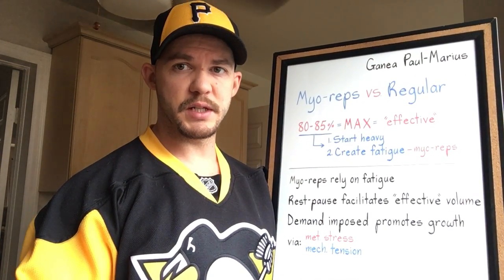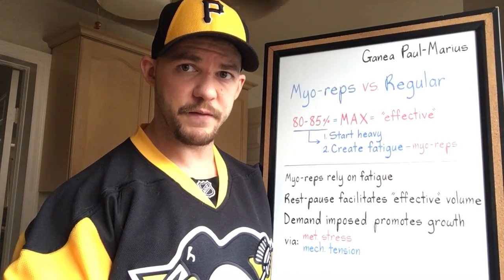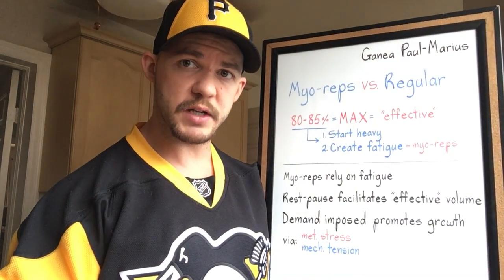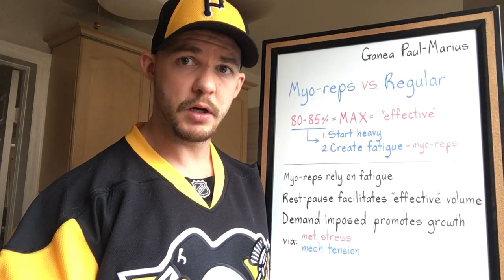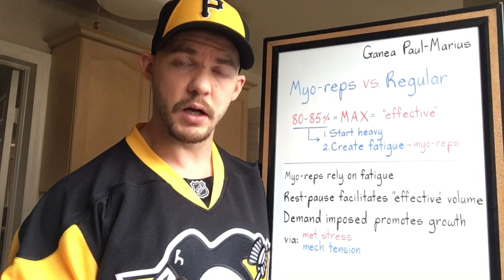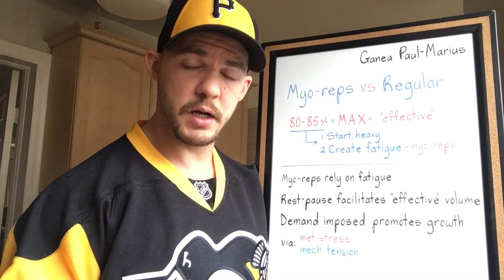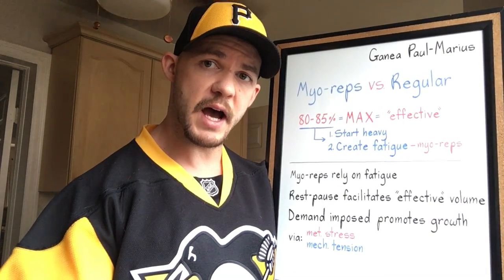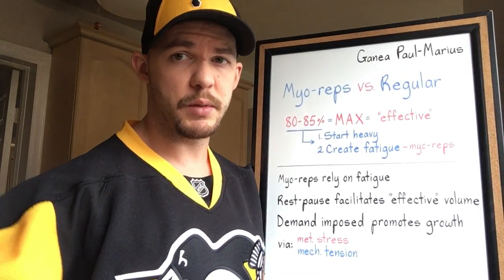Myo-Reps - Understanding The HOW, And The WHY (credit to "Ganea Paul-Marius" for the question)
Myo-reps utilize the rest-pause method to facilitate more "effective" reps to be performed - an "effective" rep being one in which maximum recruitment has been achieved. There are 2 ways to achieve max recruitment - 1) artificially, through your intention, and 2) authentically, through the amount of weight you are lifting - to which fatigue can be used to make a weight "feel" heavier than it actually is.

With myo-reps, fatigue facilitates maximum recruitment to be achieved, and the rest-pause method prevents the muscles from fully recovering, ensuring that the weight being used continues to "feel" heavier than it actually is - thus maintaining a very high level of tension onto the muscle. The demand imposed on the muscles by training this way promote growth via metabolic stress (due to the time under tension to create fatigue), and mechanical tension (due to the tension being high from a relative perspective, as a result of the fatigue).

Here are the links to my "Impose A Demand methods" I referenced in the video, for those who are interested: